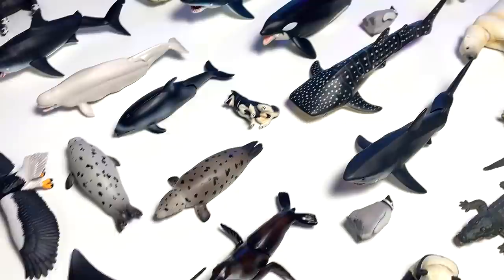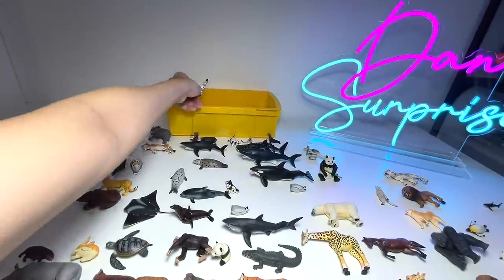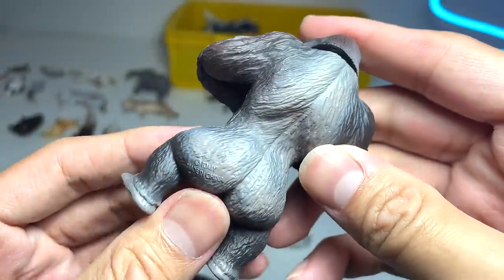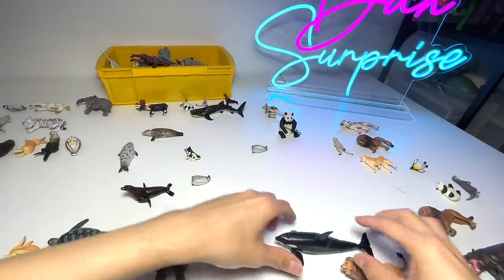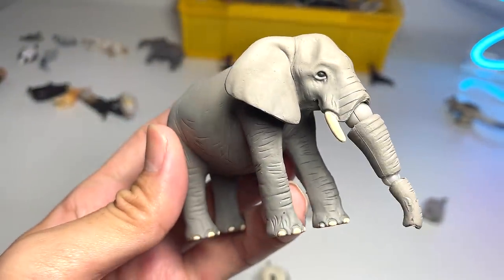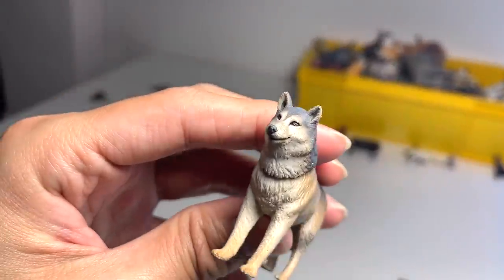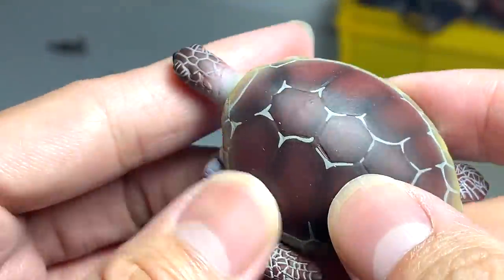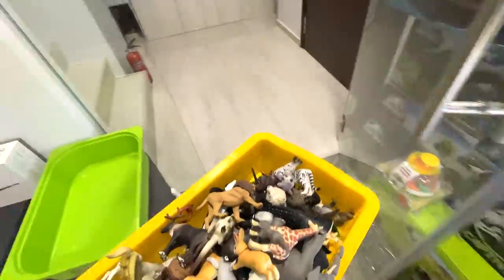Animals Collection | Sea Animals, African Animals, Wild Animals, Zoo Animals, Farm Animals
Find animals such as Tiger, Lion, Rhino, Hippo, Giraffe, Zebra. There are also Sea Animals such as Sharks, Whales, Manta Rays, Dolphins, Penguins.